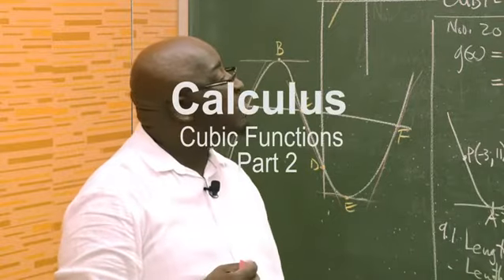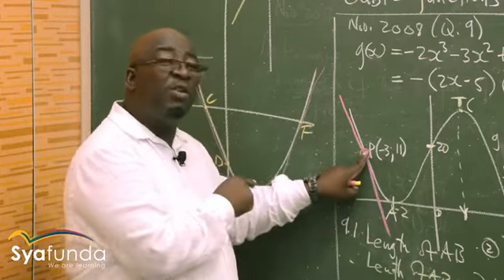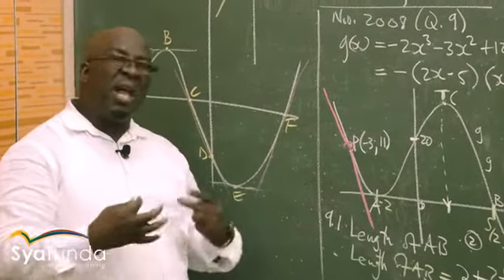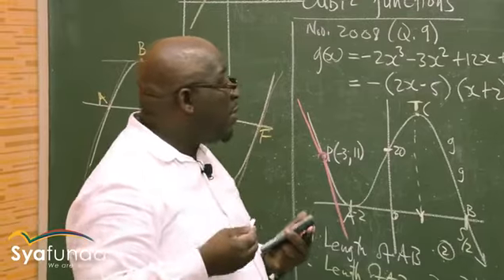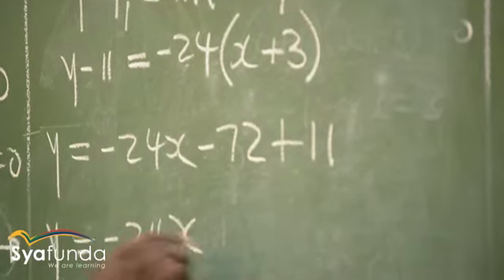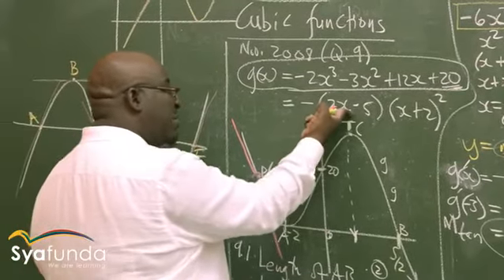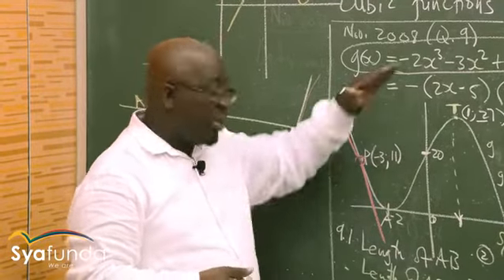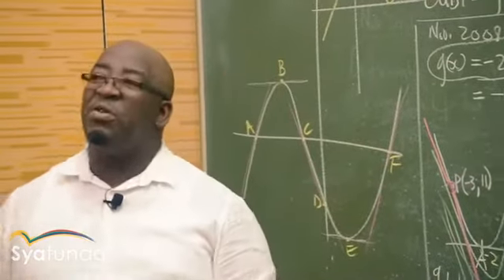Mathematics Grade 12 | Calculus - Cubic Functions Part 2